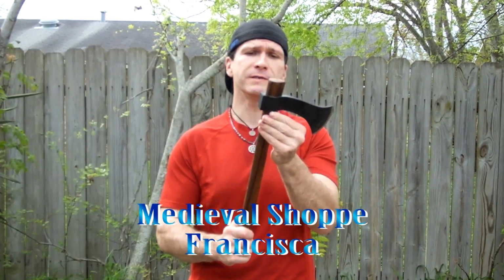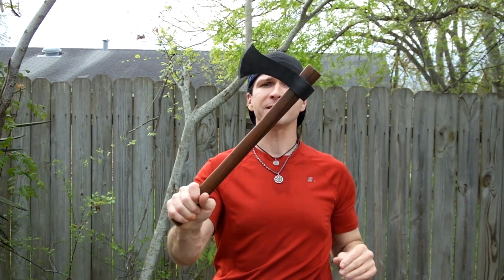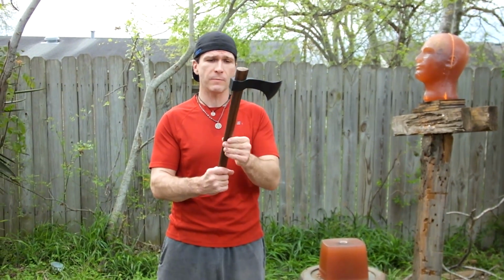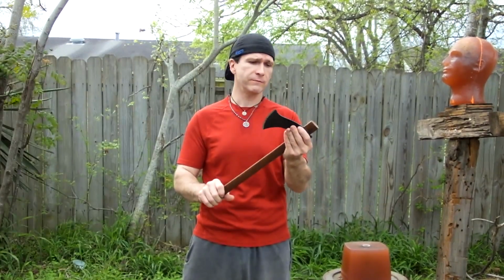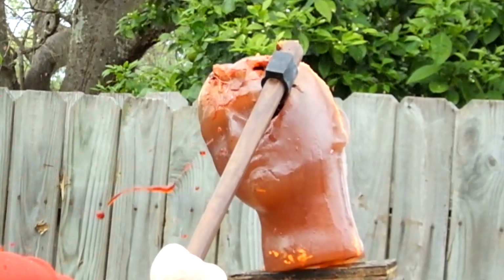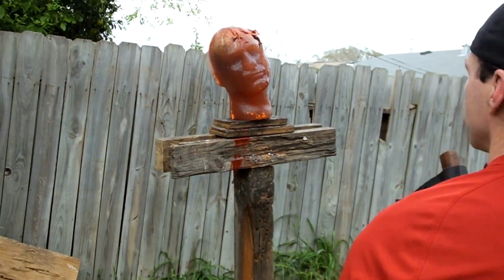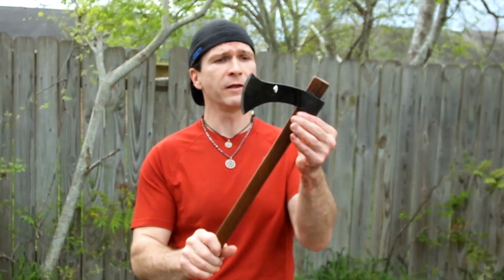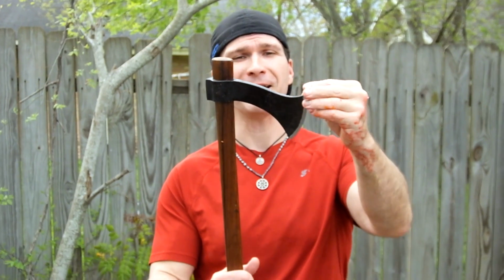Francisca Axe Tested on Ballistic Gel Analog Head and Thigh!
Thrand and Eldgrim test Medieval Shoppes Francisca or Francesca axe on a new improved Ivar draugr ballistic gel analog head and a new thigh. This axe looks just like the one that appeared on History's Vikings. So sit back grab an ale or mead and watch this exciting test of ancient Frankish and Viking axe carnage.